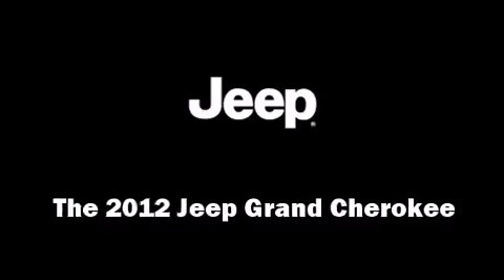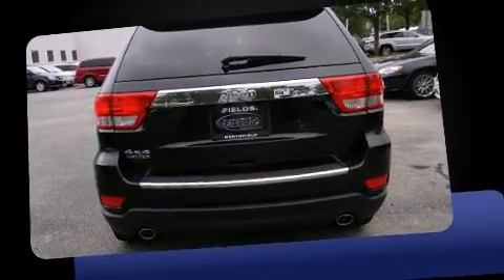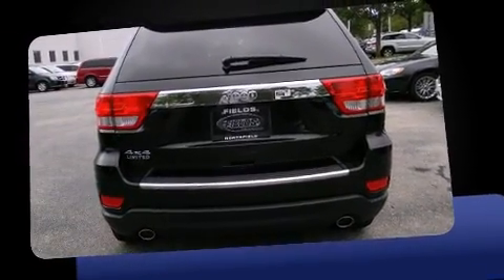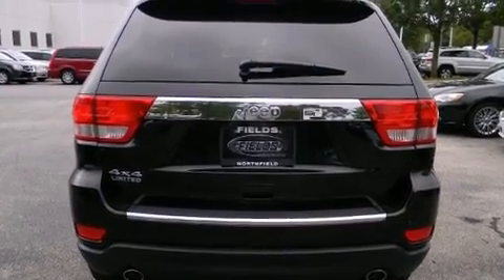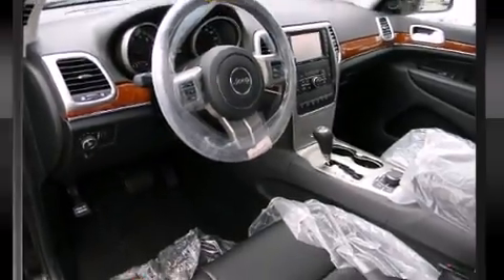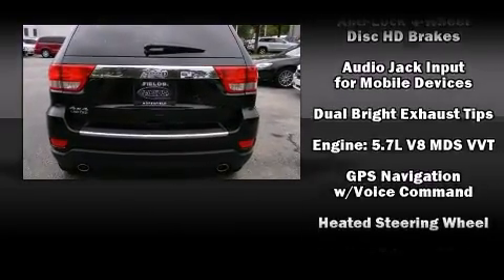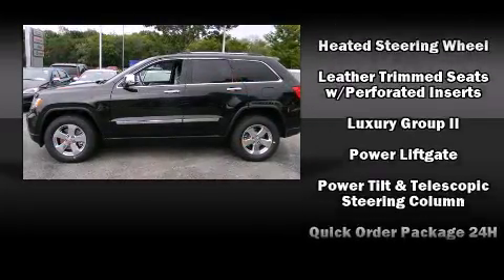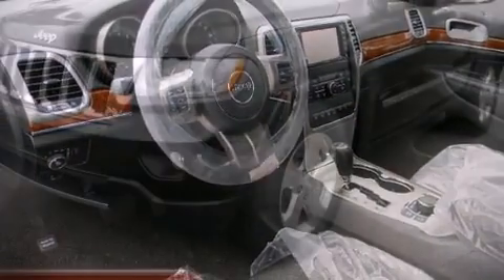2012 Jeep Grand Cherokee Limited in Northfield, IL 60093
Take command of the road in the 2012 Jeep Grand Cherokee. Under the hood you'll find an 8 cylinder engine with more than 350 horsepower, providing a smooth and predictable driving experience. Well tuned suspension and stability control deliver a spirited, yet composed, ride and drive Jeep prioritized comfort and style by including: delay-off headlights, a built-in garage door transmitter, a trip computer, heated and ventilated seats, tilt and telescoping steering wheel, a power rear cargo door, and voice activated navigation. Features such as automatic climate control and leather upholstery prove that economical transportation does not need to be sparsely equipped. For drivers who enjoy the natural environment, a power moon roof allows an infusion of fresh air. Jeep also prioritized safety and security with features such as: dual front impact airbags, front SIDE impact airbags, traction control, brake assist, anti-whiplash front head restraints, a security system, and 4 wheel disc brakes with ABS. You'll never lose visibility with rain sensing wipers, which activate automatically when the drops start to fall. Our aim is to provide our customers with the best prices and service at all times. Please don't hesitate to give us a call.